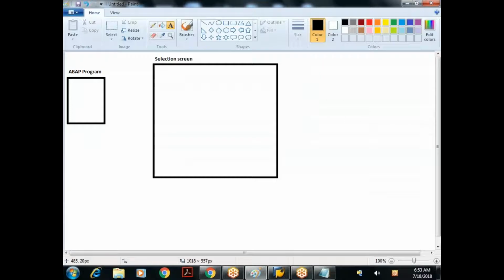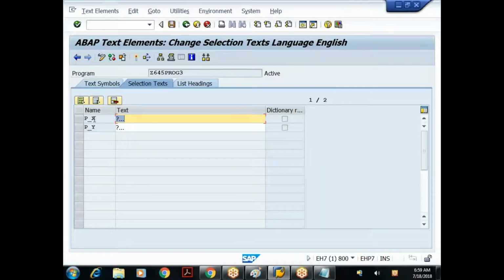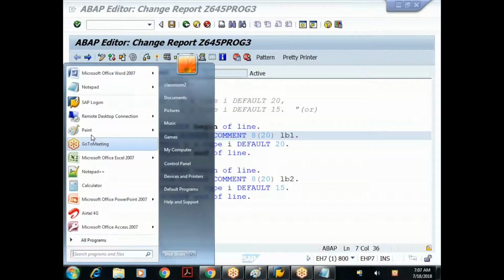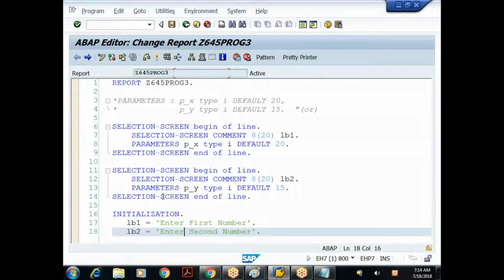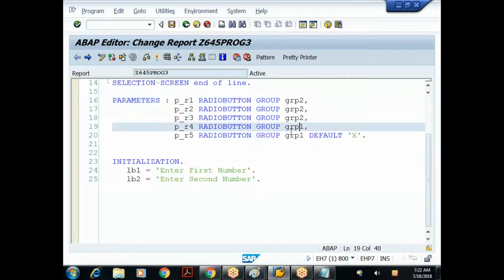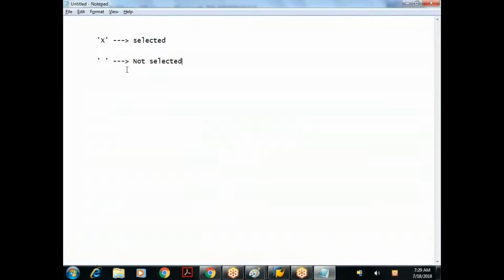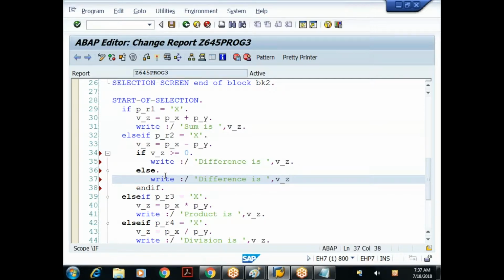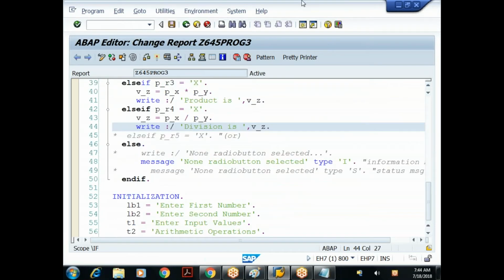06 Core ABAP - SE38 Selection Screen events -Initialization, at selection screen, start of selection